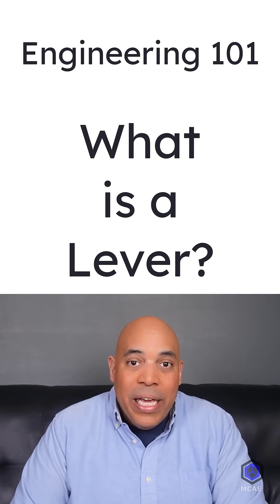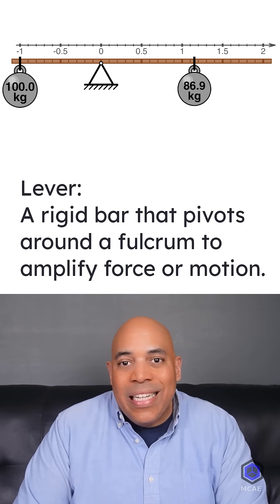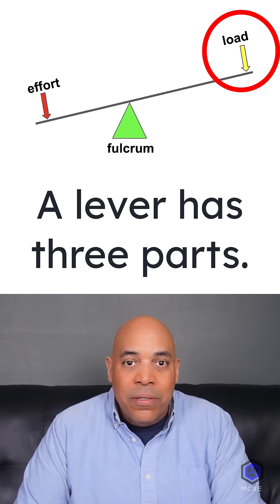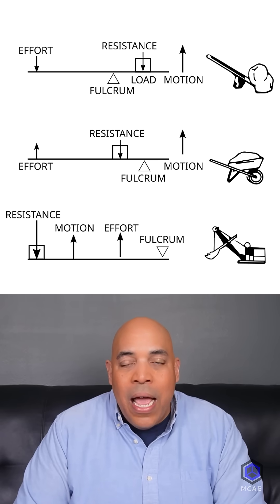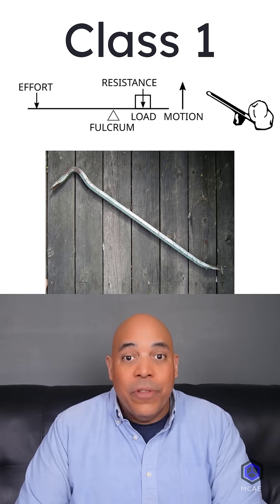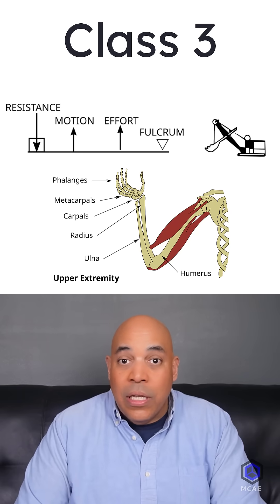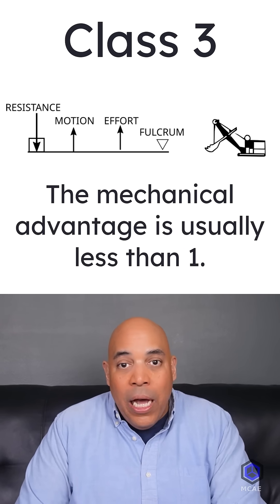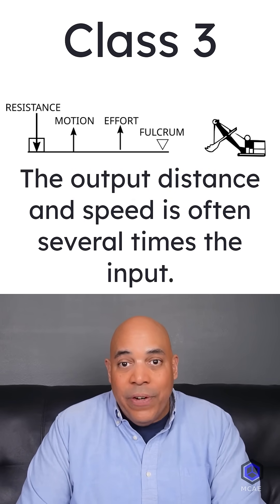Engineering 101 - What is a Lever? (Simple Machines)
This Engineering 101 short explains the simple machine known as the lever and its 3 classes.

Thanks,
Dave